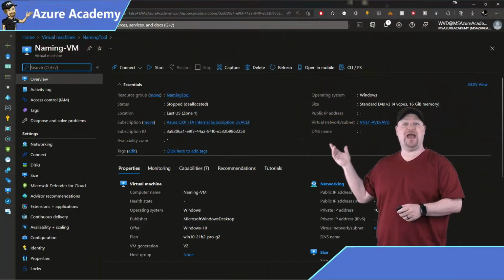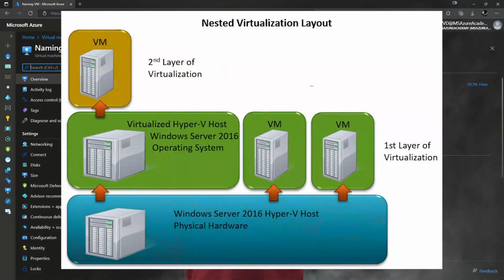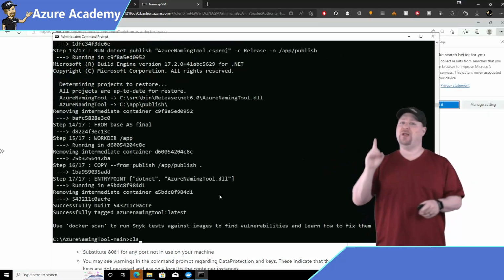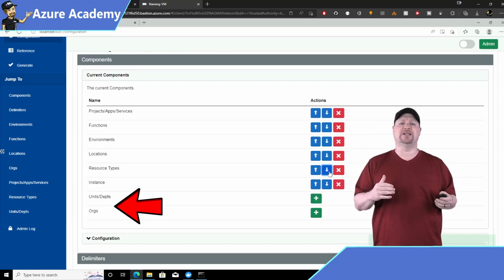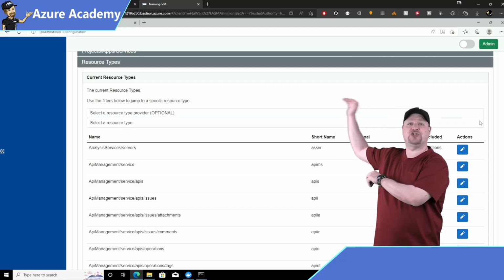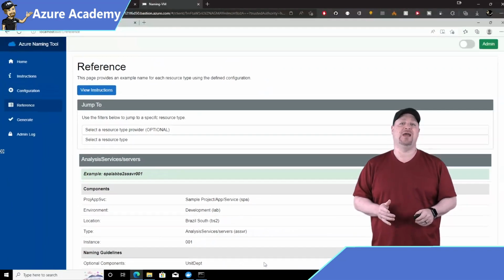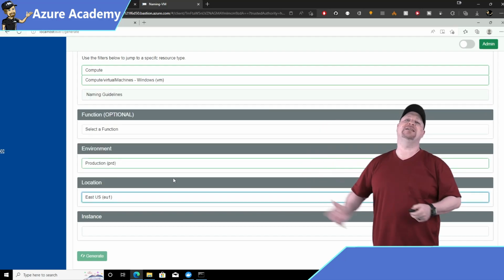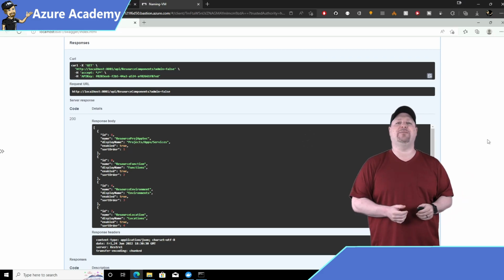Azure Naming Tool Changes Everything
Azure Naming Conventions are extremely important, and we have a new tool that will construct names following Microsoft Azure best practices, generate and remember those names for you.  The Azure Naming Tool.

0:00 The Best Azure Naming Convention Tool
2:08 Setup Azure Naming Tool
3:48 Configure Azure Naming Tool
6:23 Backup Azure Naming Tool
6:53 Azure Naming Tool References
7:51 Generate Azure Names
9:00 API Pipeline Integration
10:28 Wrap Up